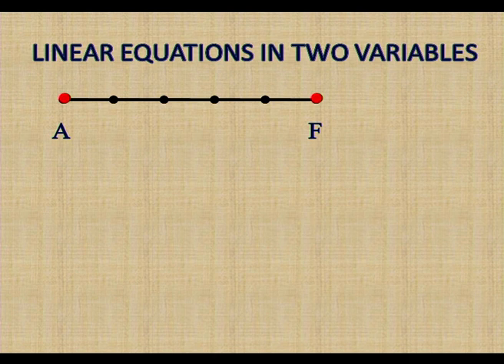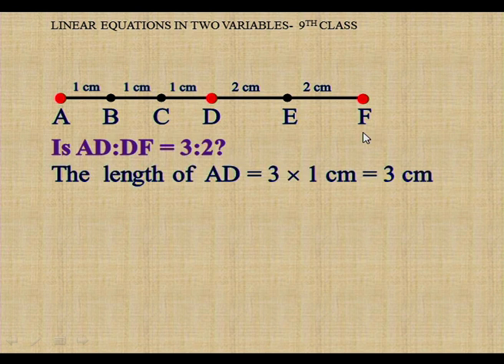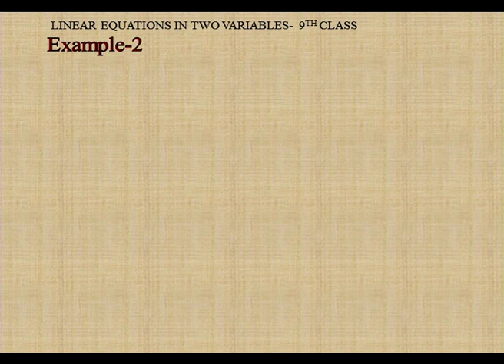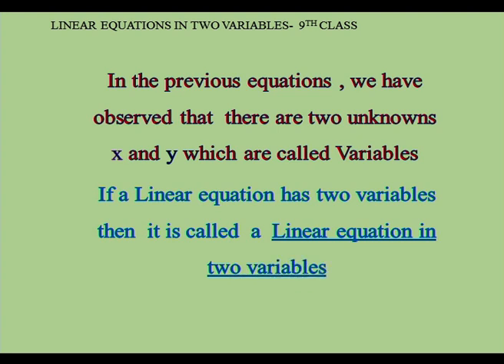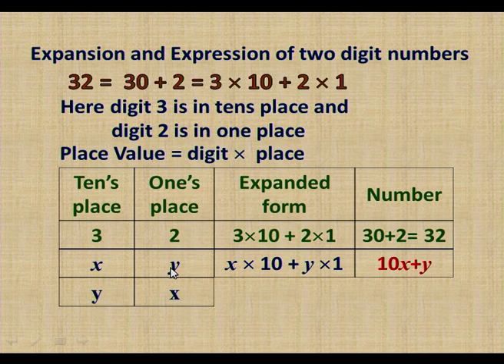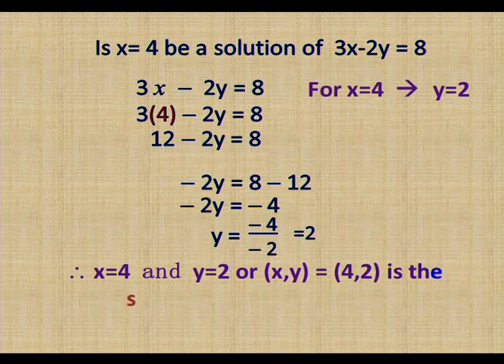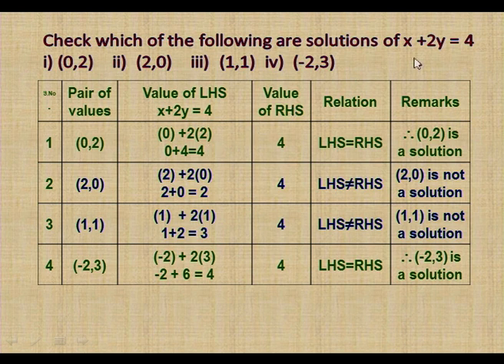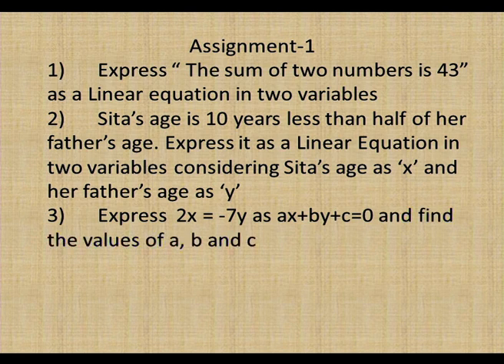Maths (EM) - Linear Equations in Two Variables | SIET (9th Class) | T-SAT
T-SAT Network Digital Classes are Now Available on Following Platforms:

👉Install T-SAT App:
1. For Android Users: Play Store
2. For Apple Users: AppStore